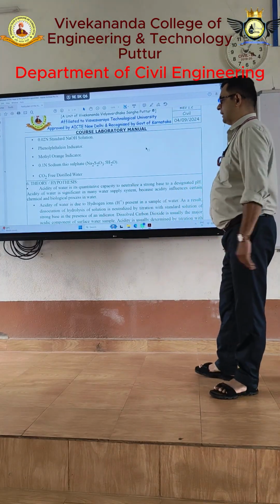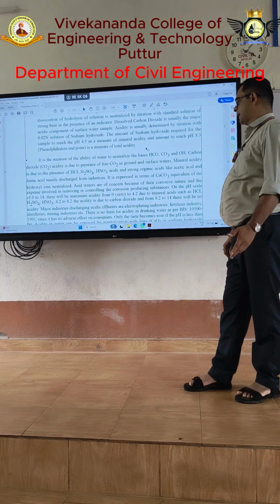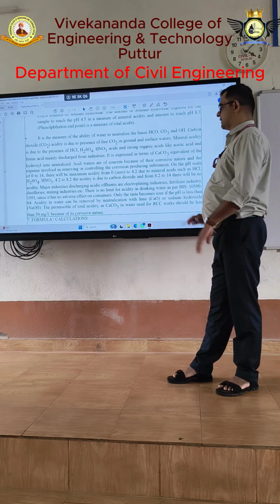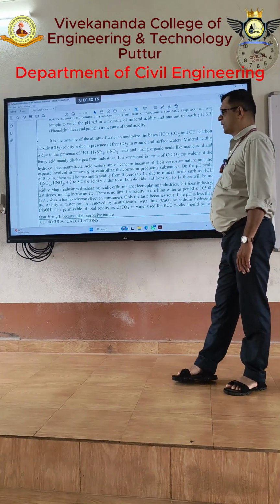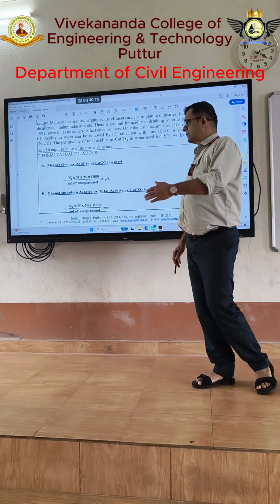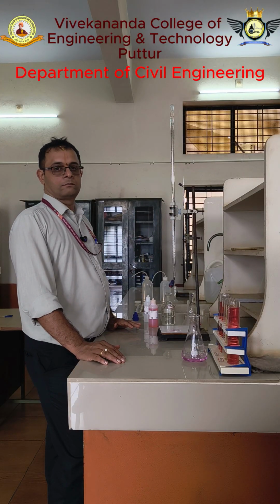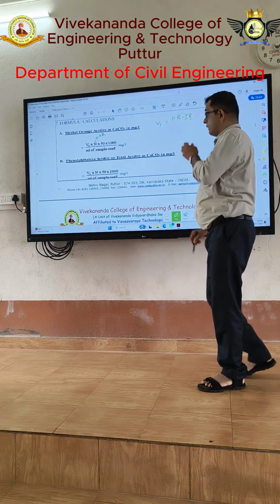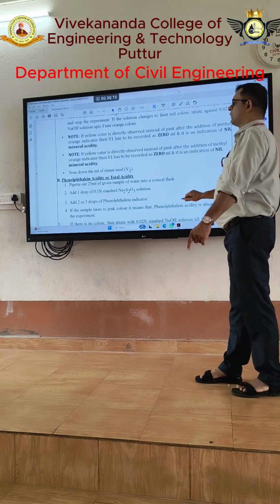Determination of Acidity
Determination of Acidity of water sample